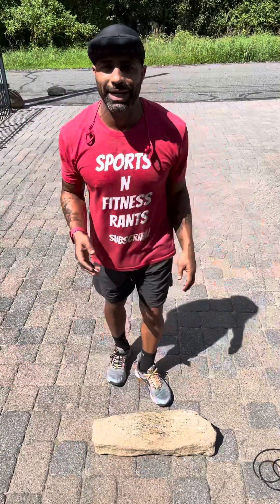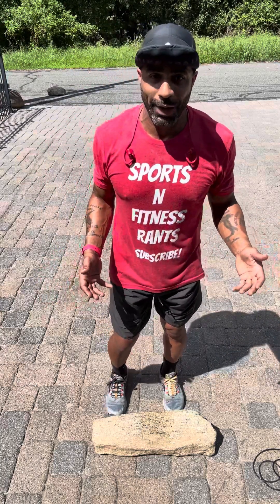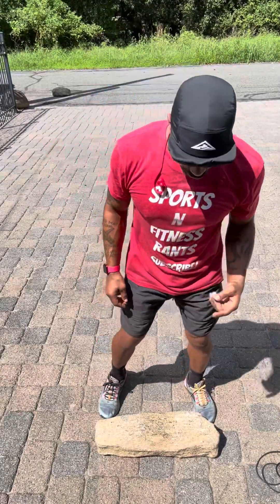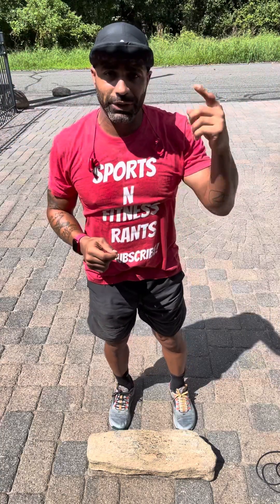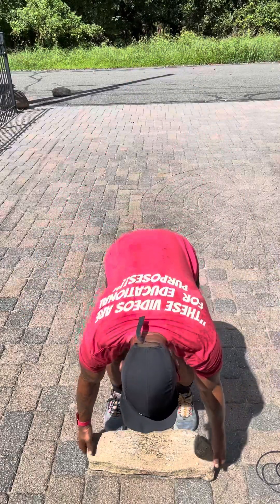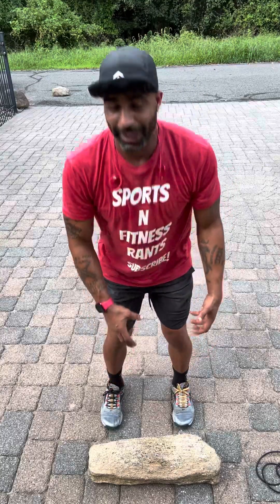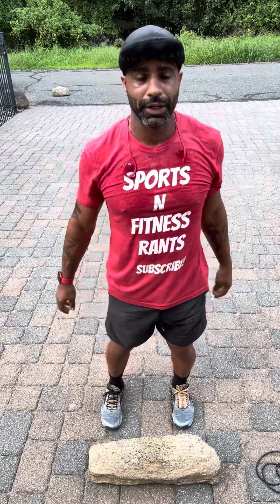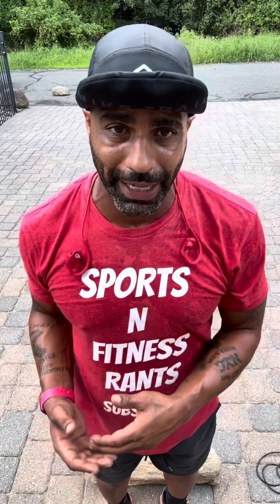Lifting things from the ground to over head is hard!!